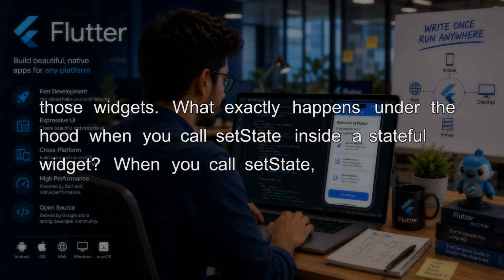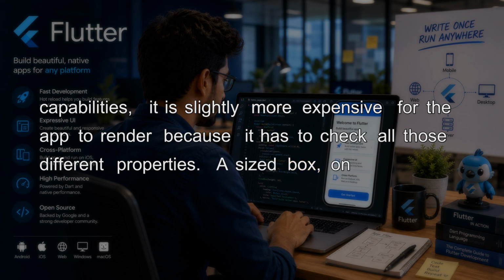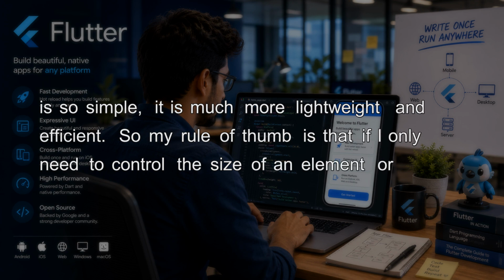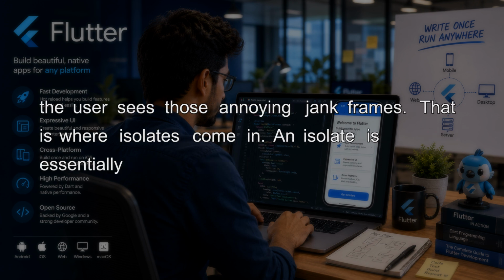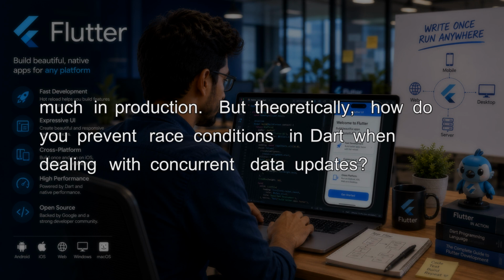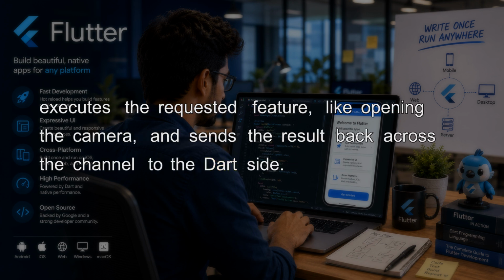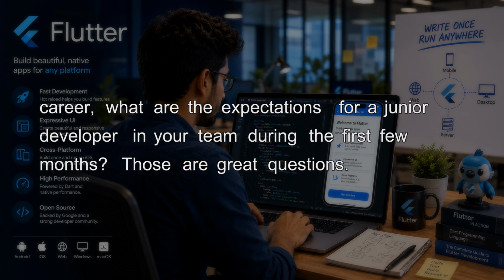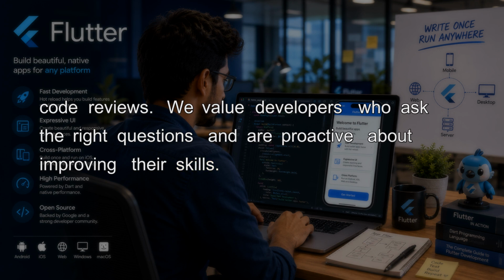Flutter Interview Questions for Freshers | Part 1 | Widgets, State Management, setState & More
🎯 **Master Flutter Fresher Interviews with Real Q&A!**

In this video, we cover a complete Flutter fresher interview simulation. Watch as an experienced interviewer tests a fresh graduate's knowledge of core Flutter concepts. This is perfect for anyone preparing for their first Flutter developer role!

### 📚 Topics Covered:
- **Widget Basics** - Stateless vs Stateful widgets explained
- **setState Mechanism** - What happens under the hood when you call setState
- **BuildContext** - Understanding where it belongs in the widget tree
- **Container vs SizedBox** - When to use which widget
- **ListView vs ListView.builder** - Lazy loading and performance optimization
- **Immutability in Dart/Flutter** - Why it matters for performance
- **Futures vs Isolates** - When to use each for concurrency
- **Race Conditions** - How to handle concurrent data updates in Dart
- **MaterialApp** - What it provides for your app
- **Passing Data Between Screens** - Constructor vs state management
- **Platform Channels** - How Flutter talks to native code
- **pubspec.yaml** - Dependency management in Flutter
- **User Input** - TextField, TextEditingController, Form validation
- **Mixins** - Code reuse without inheritance
- **Animation Debugging** - Systematic approach to fixing animations
- **Deep Linking** - GoRouter, path parameters, query params, auth guards
- **API Calls** - HTTP package, async/await, JSON serialization
- **State Management** - Provider vs RiverPod vs setState
- **Three-Tree Architecture** - Widget tree, Element tree, RenderObject tree

### ⏱️ Timestamps
00:00 - Introduction
01:20 - Candidate Journey & Background
03:34 - What is a Widget? Types of Widgets
06:12 - How setState Works Under the Hood
08:20 - BuildContext Explained
10:26 - Container vs SizedBox
12:46 - ListView vs ListView.builder
14:00 - Optimizing Long Scrolling Lists
16:08 - Immutability in Dart & Flutter
18:36 - Futures vs Isolates
20:44 - Race Conditions in Dart
22:52 - MaterialApp Widget
24:42 - Passing Data Between Screens
27:12 - Platform Channels & Native Features
29:40 - pubspec.yaml & Dependency Management
32:00 - Handling User Input
34:08 - Mixins in Dart
36:10 - Animation Debugging
38:48 - Deep Linking with GoRouter
41:28 - Making API Calls
43:44 - State Management: Provider vs setState
47:20 - Biggest Challenge Learning Flutter
50:00 - Candidate Questions for Interviewer